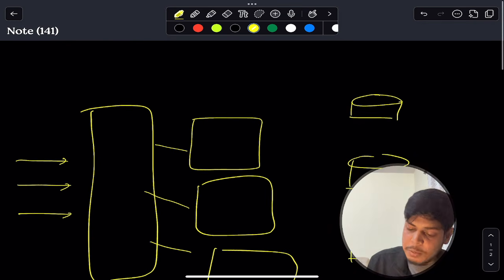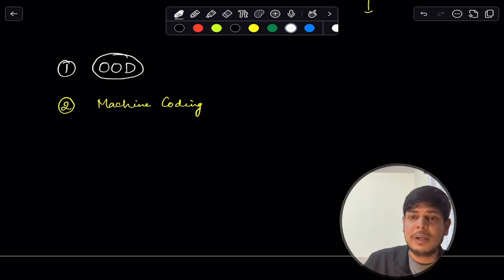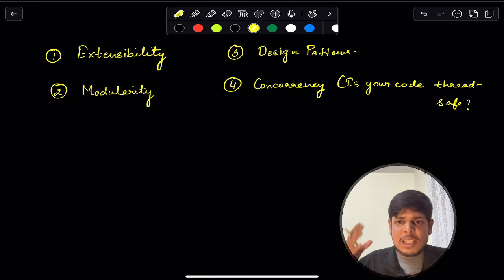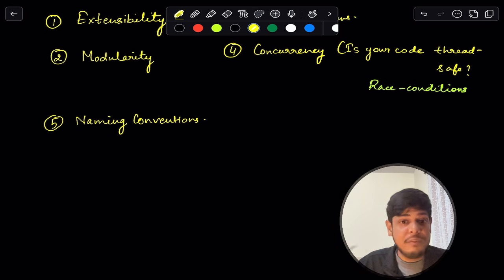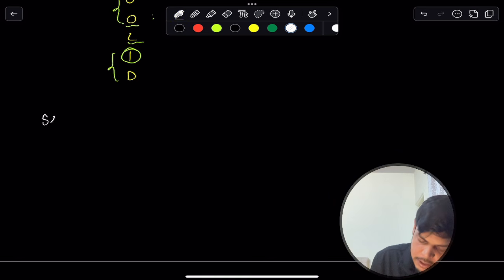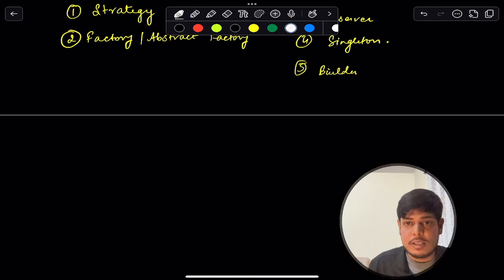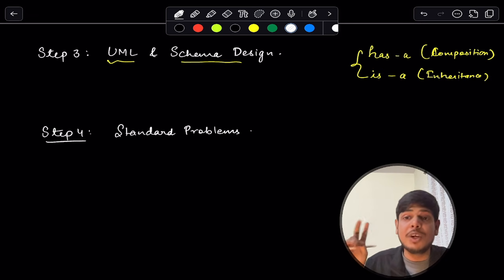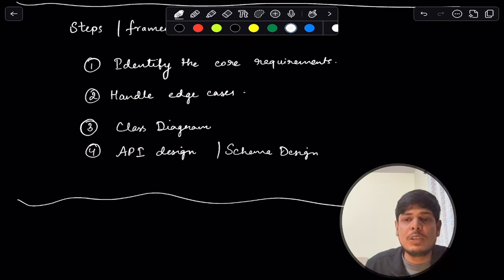How to prepare for SDE-2 Low-Level Design rounds?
The Low-Level Design (LLD) round is the 1st hurdle for SDE-2 interviews at top product-based companies (Amazon, Google, Microsoft, etc.). It’s where they test if you can write code that is clean, scalable, and won’t turn into a maintenance nightmare.

I'm a current SDE-2 at Amazon, and in this comprehensive guide, I break down the exact strategy and preparation roadmap you need to master LLD/Machine Coding interviews.

🔑 In this video, you will learn:

👉 What is LLD? (And how it differs from System Design/HLD)
👉 The SDE-2 Bar: The critical difference between making it work and making it maintainable.
👉 The SOLID Foundation: Why mastering these 5 principles is non-negotiable.
👉 The Essential Patterns: Which Design Patterns (Strategy, Factory, Observer, etc.) you must know and when to use them.
👉 Pro-Tips: Time management, clarifying requirements, and handling concurrency (the SDE-2 killer!).
👉 Stop failing LLD rounds. Start designing systems like a senior engineer!